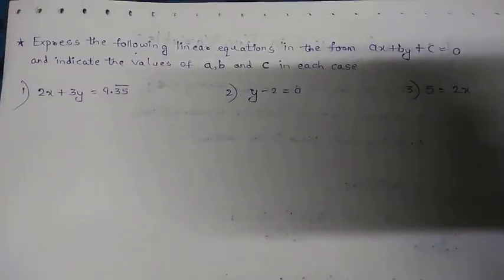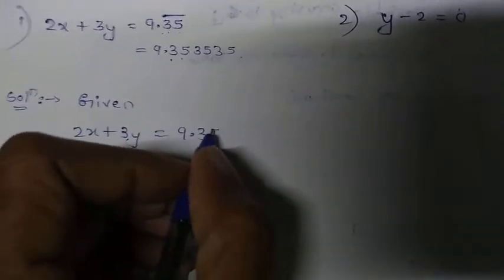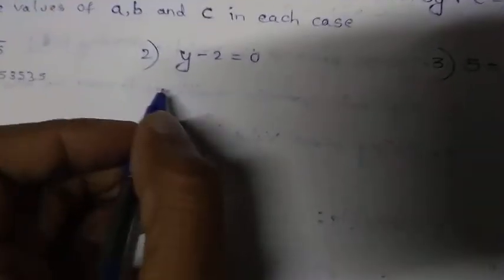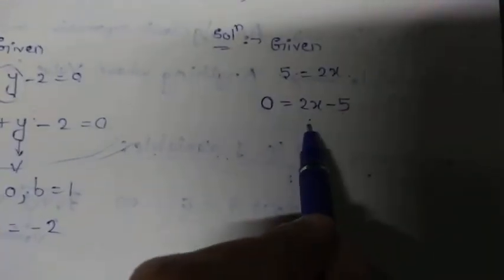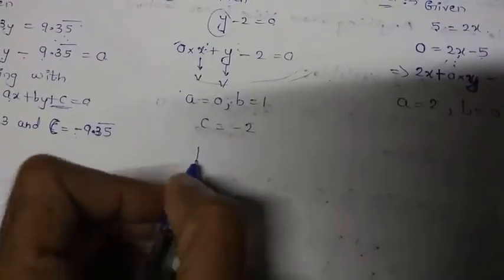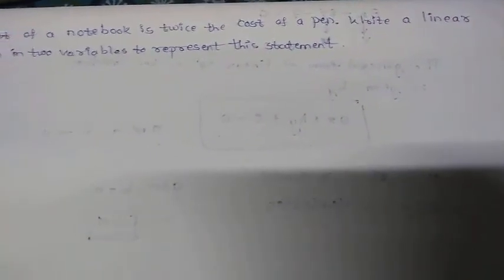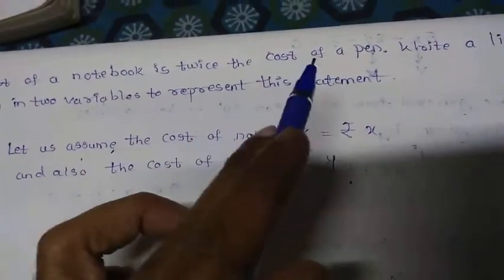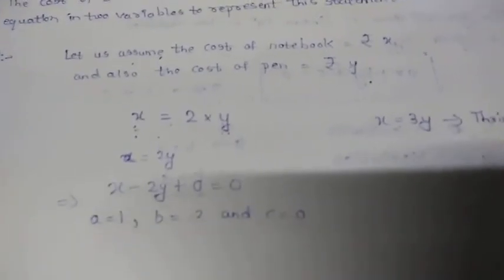Linear Equation in Two Variables(Part 1 continued) Class IX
Problems on Standard form of Linear Equation in Two Variables.